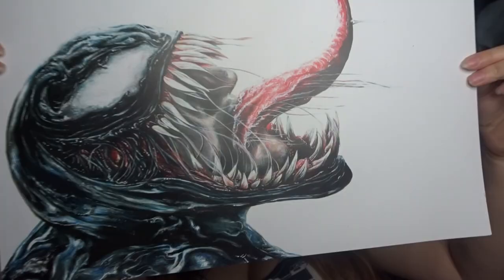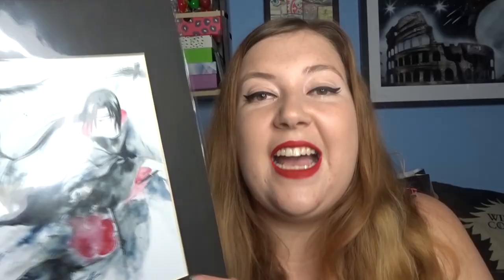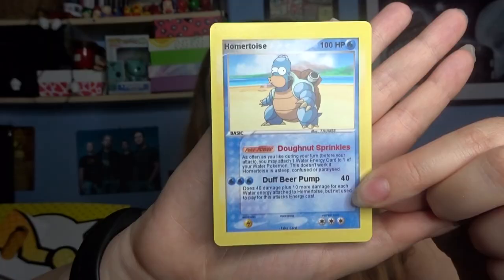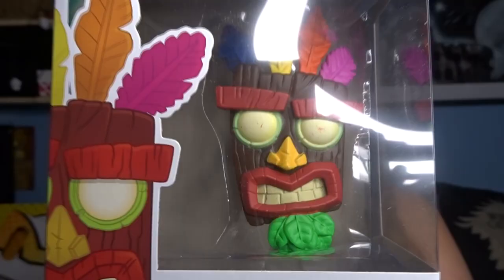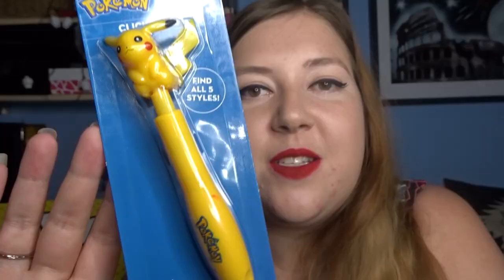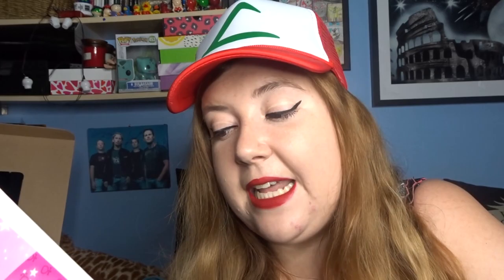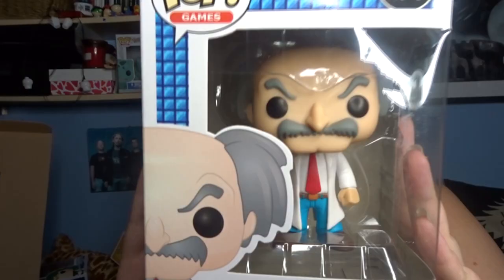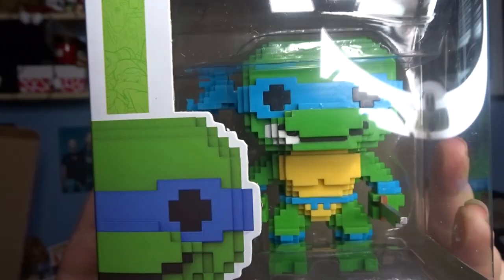MCM LONDON COMIC CON 2019 HAUL | WHAT DID I GET | HUGE HAUL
Hi there, in this video I show you all the things I picked up from MCM London Comic Con May 2019. I picked up a variety of things including Pop figures, Mystery boxes, jewellery and pieces of artwork. I really hope you enjoy my video and hopefully see you soon. Kelly x